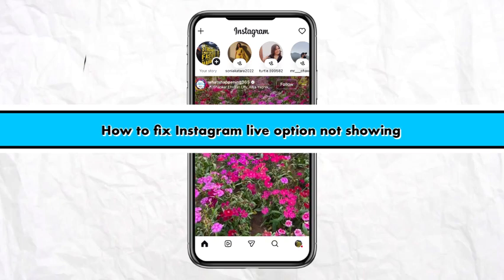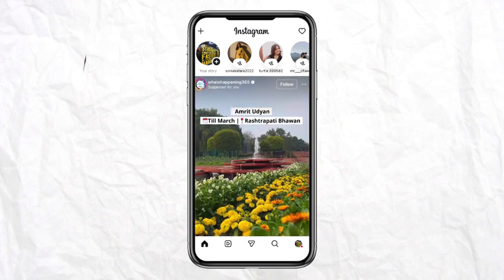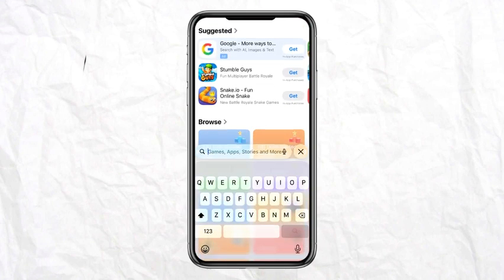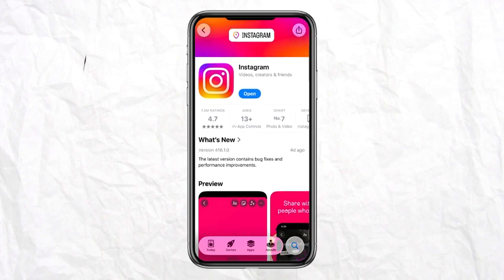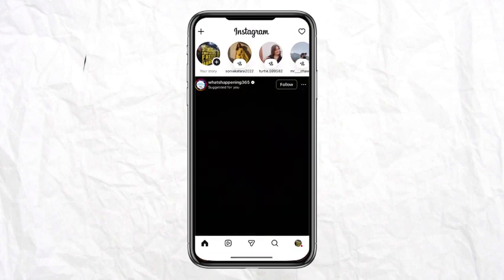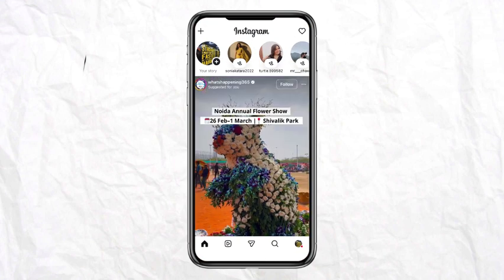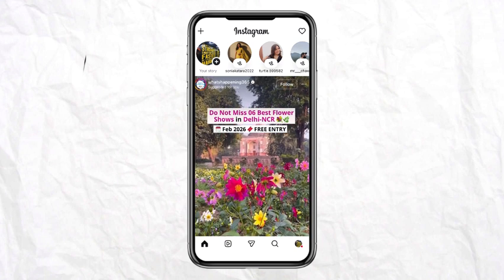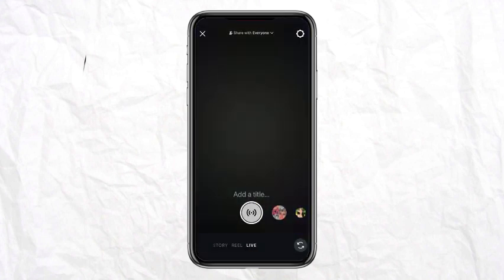How To Fix Instagram Live Option Not Showing (Easy Guide)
How To Fix Instagram Live Option Not Showing
Instagram Live Option Not Showing how to fix
How To Fix Live Option Not Showing On Instagram
How To Solve Instagram Live Option Not Showing